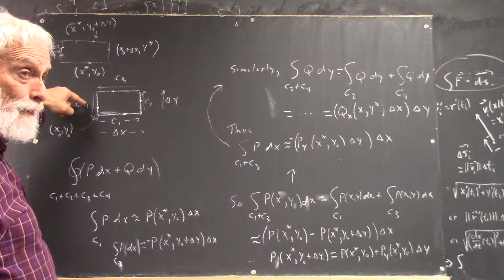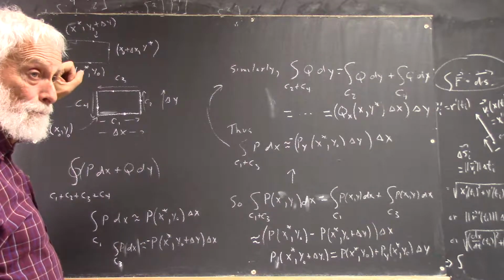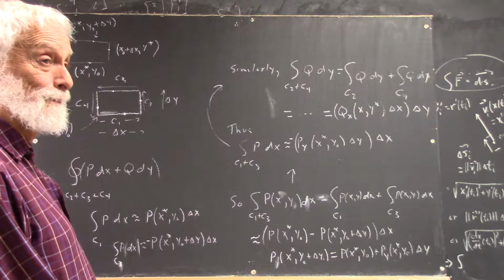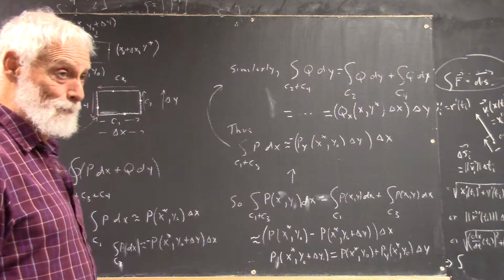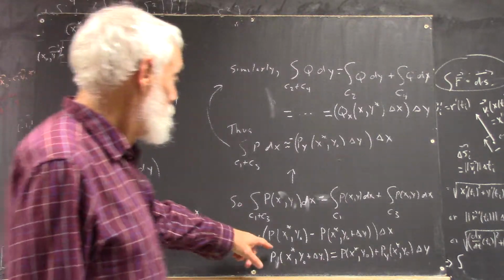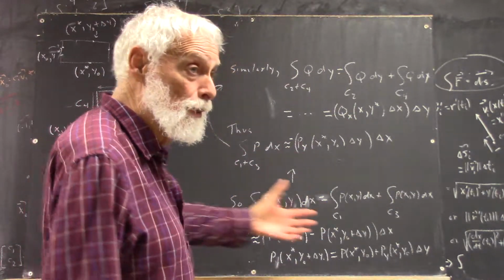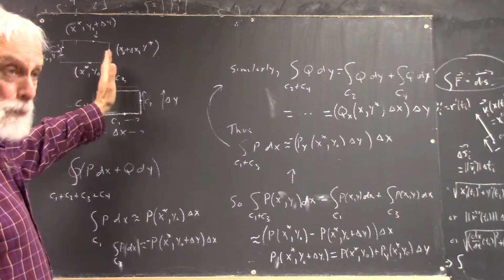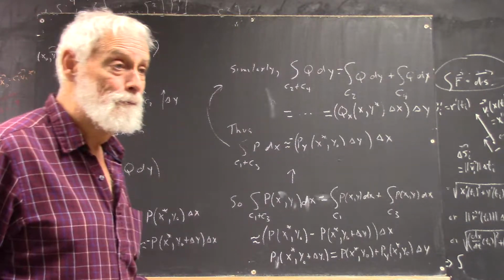dagmult 3579 outline why integral over C2+C4 is equal to area integral of Qx 4